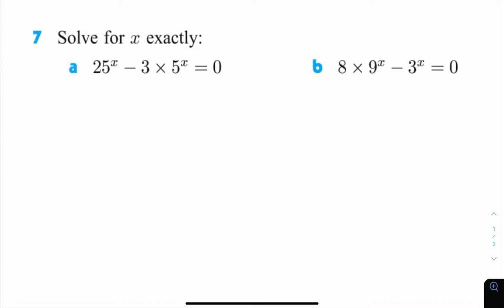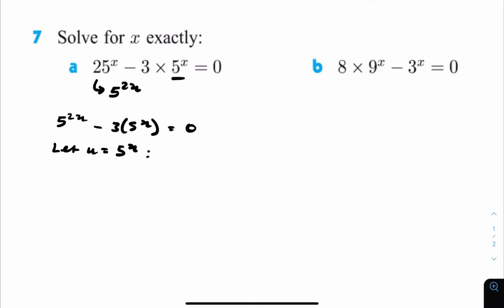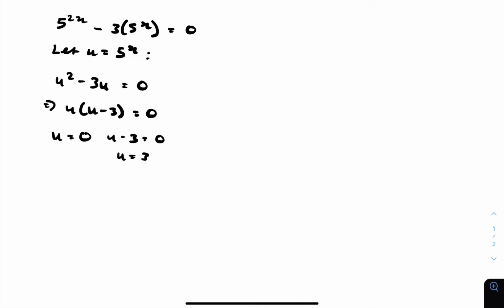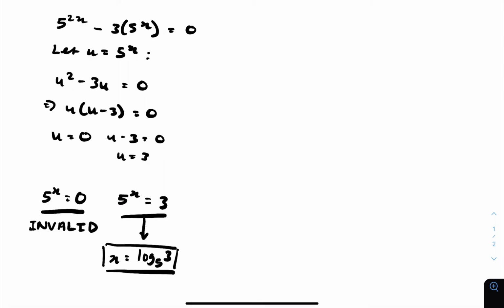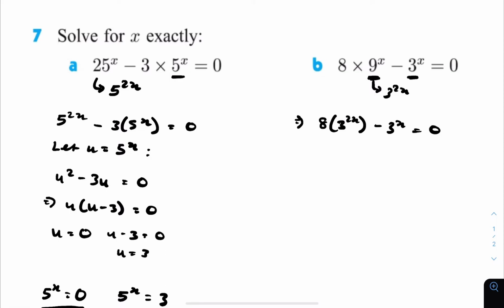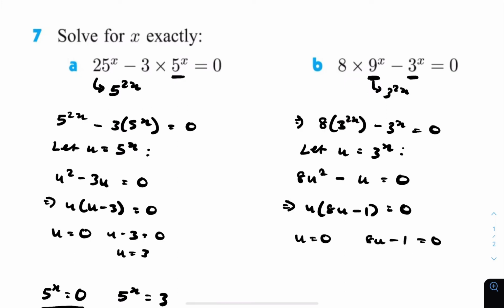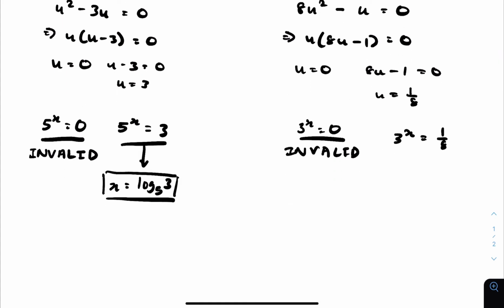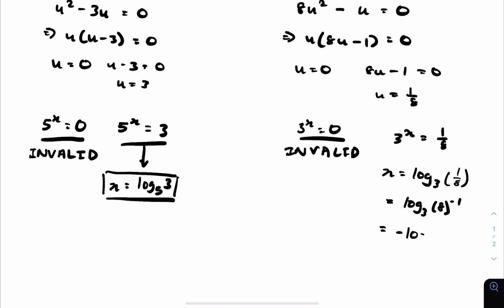The Help Desk #12: Indices